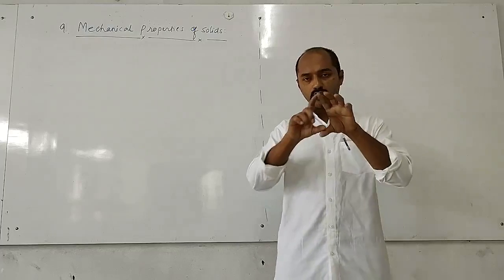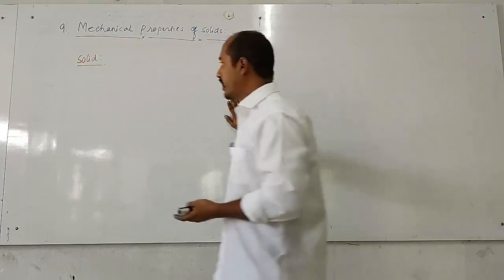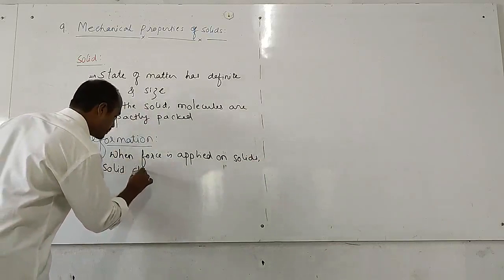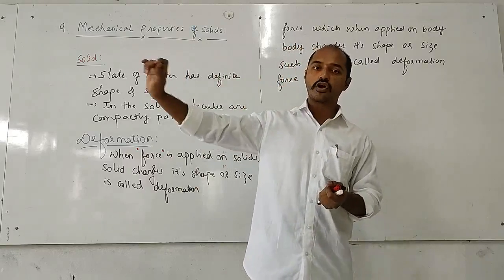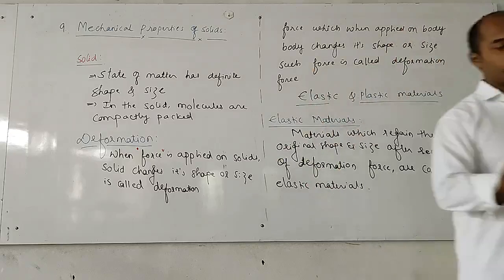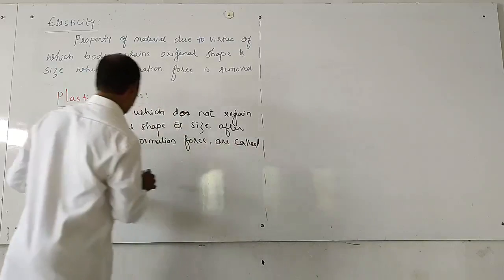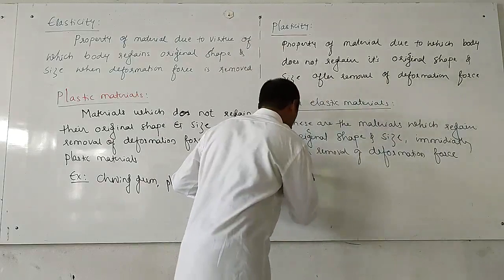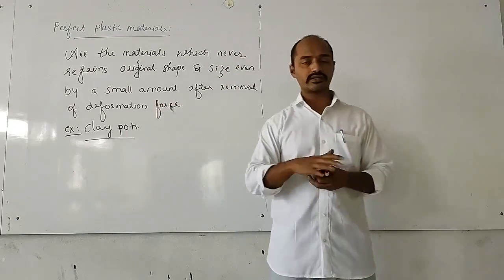D20|PU-I PHYSICS|MECHANICAL PROPERTIES OF SOLID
PART-01
BY ASLAM MULLA